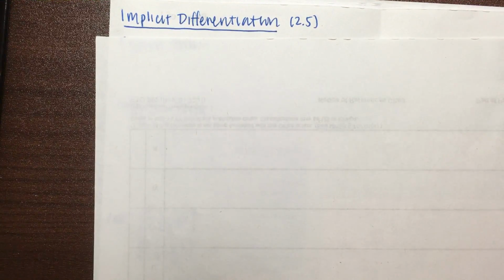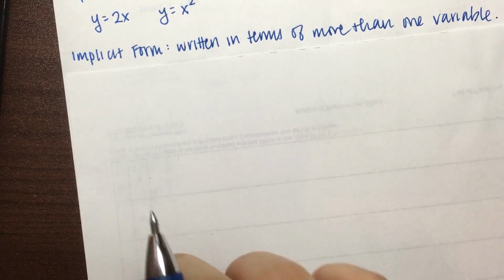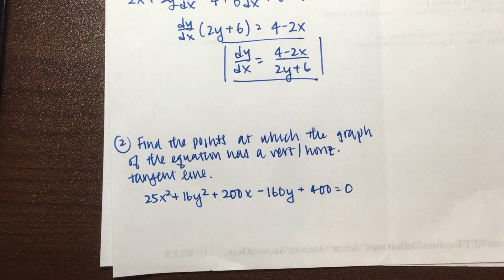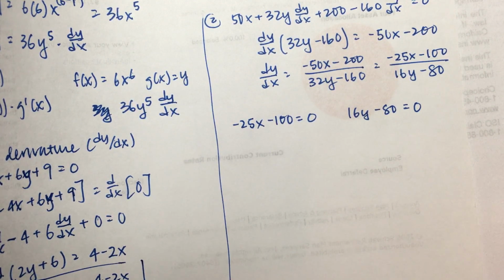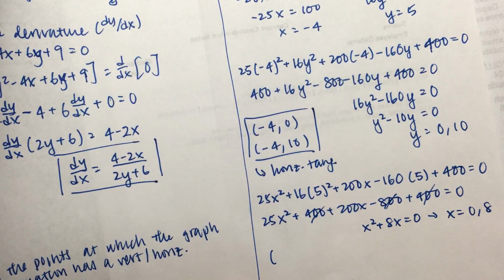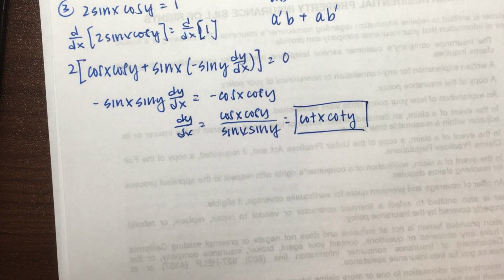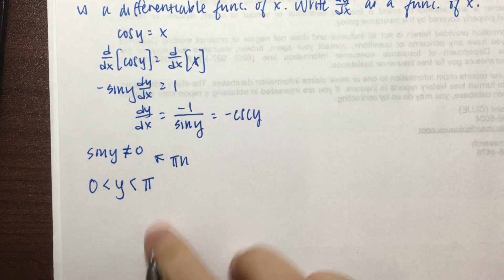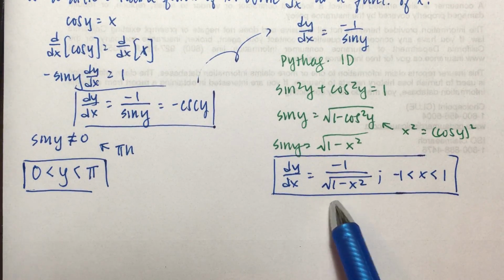AP Calc AB Final Project: Ellie Wang, Sandhya Nayar, Lavanya Sharma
implicit differentiation 2.5 - Ellie Wang